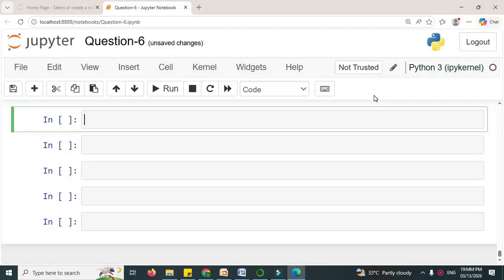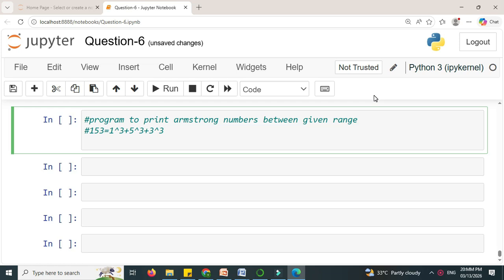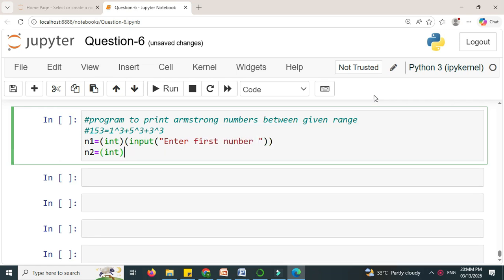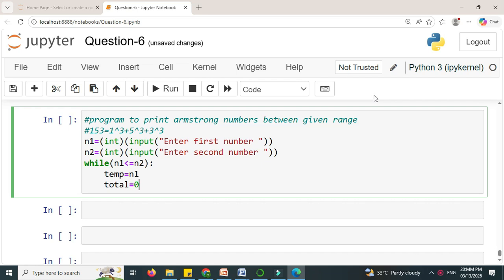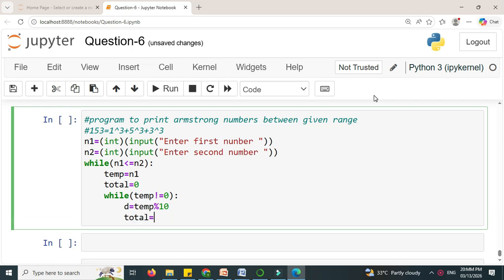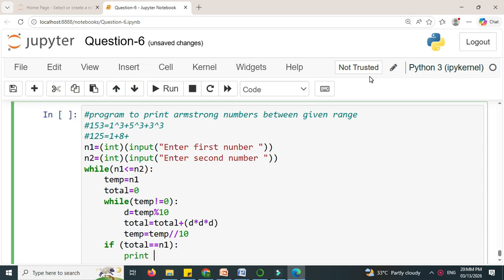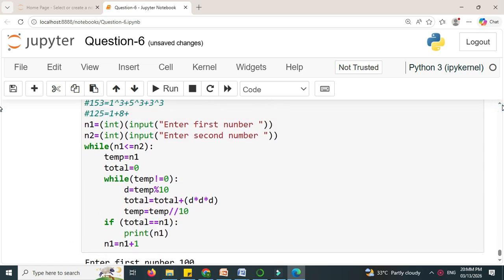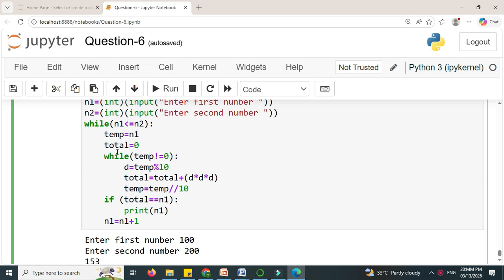Python Program to print Armstrong numbers between given range